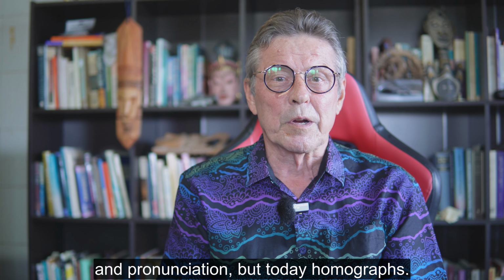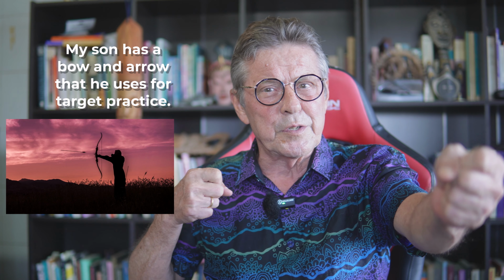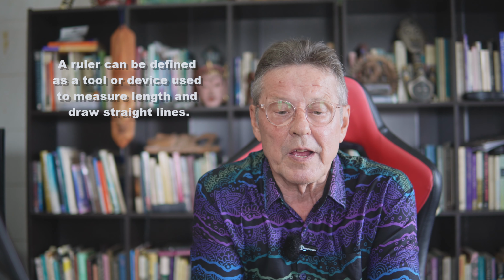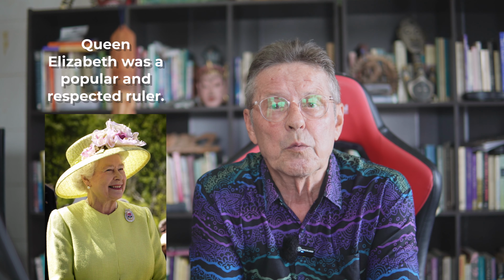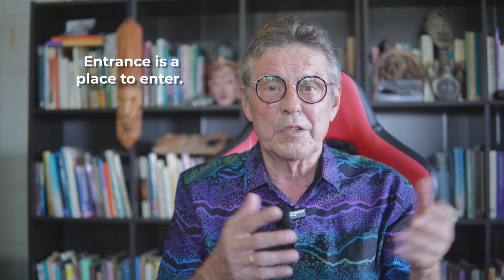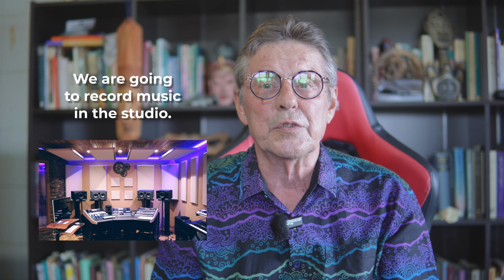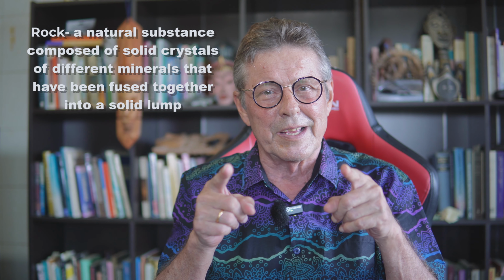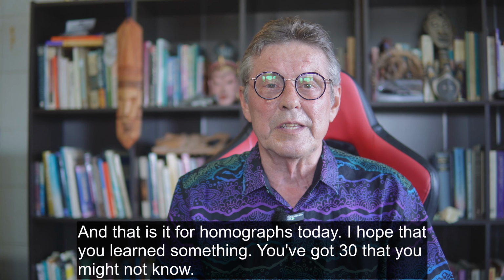Unlocking English Homographs: Mastering 30 Common Word Pairs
Learn English with Dr Bruce: Unlocking English Homographs: Mastering 30 Common Word Pairs

Today we are going to learn 30 common homographs. Homographs are very common in English, and they can be used mistakenly even by native English speakers. What are homographs? Homographs are words that are spelled the same, and may be pronounced differently and have different meanings. Note that I said that homographs may be pronounced differently. They may also be pronounced the same so you have to understand the meaning based on the context of the sentence. Thanks for viewing, be kind to someone today and keep on learning.  Remember consistency is the key to learning a new language. See you in the next lesson.

Time Stamp:
00:00 Introduction
01:11 Bass/Bass
01:32 Bow/Bow
02:00 Close/Close
02:30 Desert/Desert
02:56 Invalid/Invalid
03:17 Ruler/Ruler
03:46 Minute/Minute
04:09 Object/Object
04:34 Present/Present
04:52 Read/Read
05:09 Refuse/Refuse
05:27 Cool/Cool
06:07 Tear/Tear
06:28 Wind/Wind
06:47 Address/Address
07:17 Content/Content
07:42 Contract/Contract
08:08 Entrance/Entrance
08:31 Permit/Permit
08:52 Produce/Produce
09:18 Record/Record
09:52 Resume/Resume
10:15 Row/Row
10:38 Band/Band
11:08 Bat/Bat
11:45 Rock/Rock
12:09 Drop/Drop
12:36 Fly/Fly
13:03 Trip/Trip
13:22 Does/Does